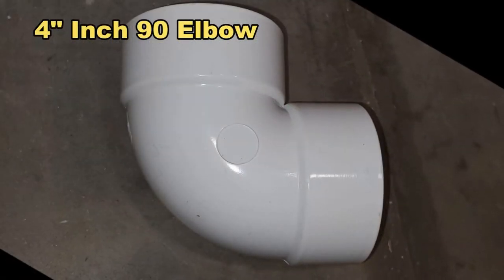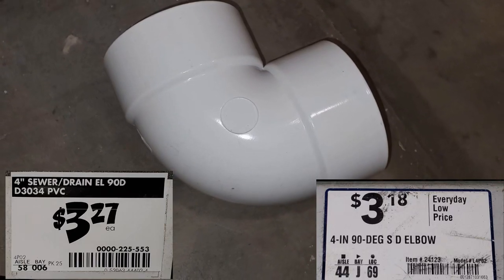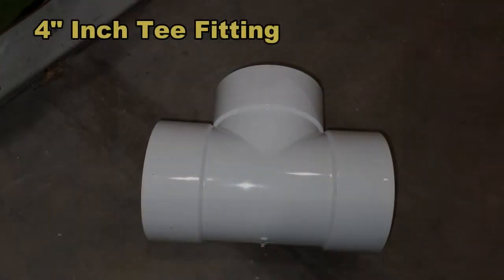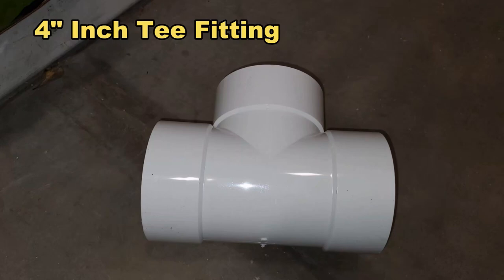Which is Better? Lowes vs Home Depot - Plumbing - Yard Drain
Save $100's by choosing the right store to get these parts! Video with examples of install and price from Both Stores. Over 30 years experience,

SAVE 1000''s Solving your Drainage Problems. BEST video to teach you how to solve the flood! Watch and Learn!

Apple Drains is the #1 YouTube Channel for Rainwater Drainage.
Over 30 Years experience teach DIY all about Drainage.

Serving the Southeastern US

LIVE HELP
Via - Zoom - Skype - Messenger - FaceTime
Worldwide Consultation
Schedule online

Main Office
Orlando Florida

Apple Drains
Drainage Contractors

LIVE HELP